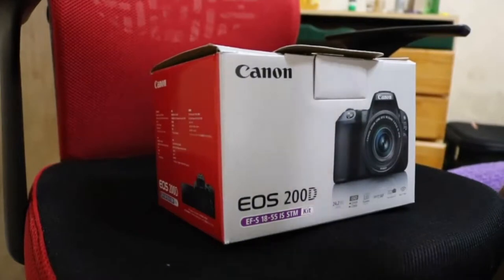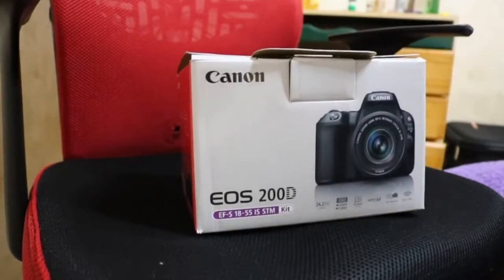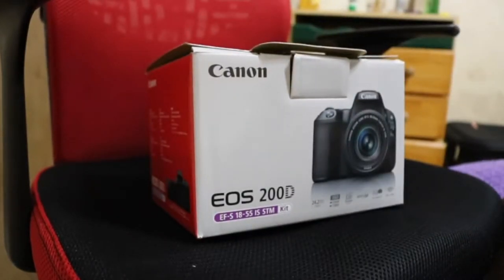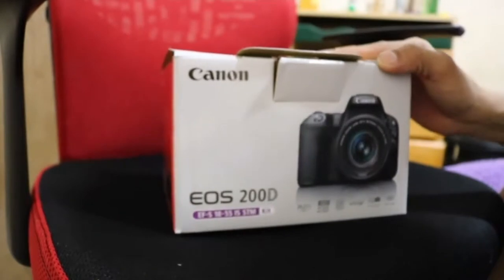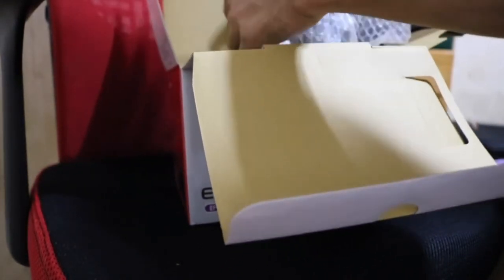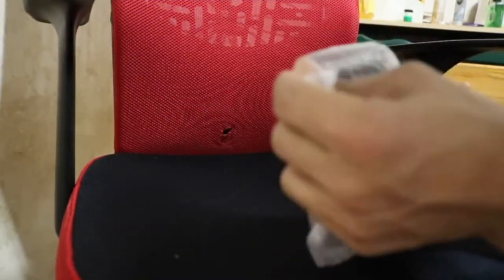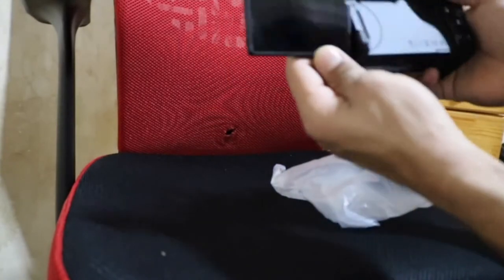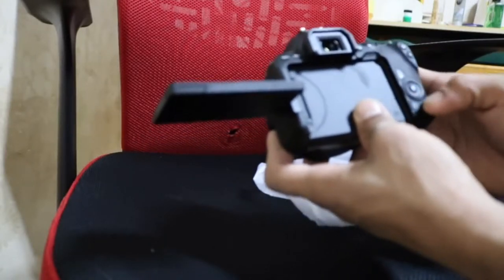Canon EOS 200D Review and Unboxing Nepali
buy & check specifications (canon EOS 200d)👇
CANON 200D

hi guys in this video i will be showing you unboxing & overview of our brand new CANON EOS 200D Camera
My Gears
My DSLR
My laptop
My mobile
My tripod
My COLLAR MIC